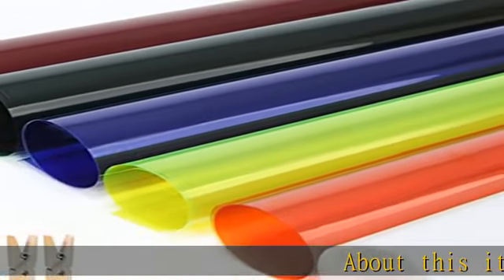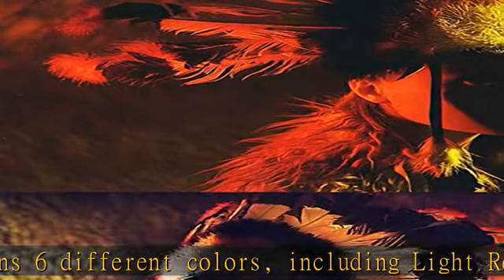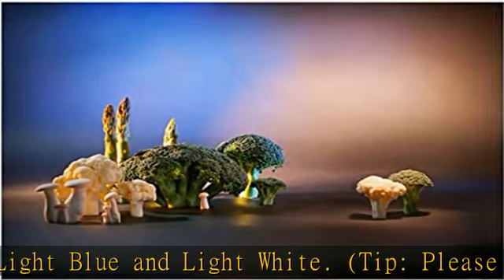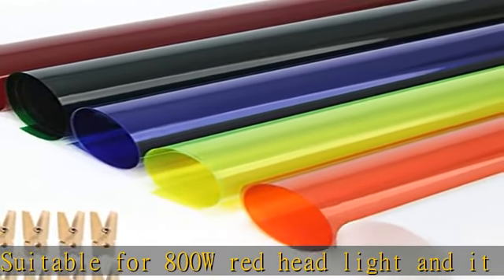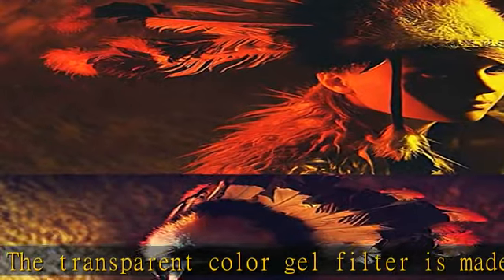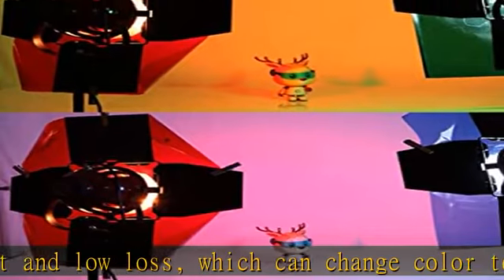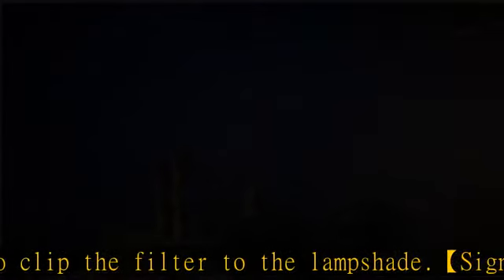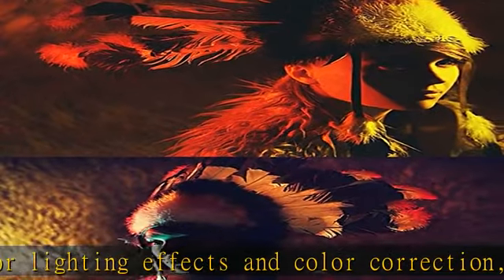Meking 6pcs 16x20in Lighting Gels Filter with Wooden Clips for Gels, Transparent Color Correction R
Meking 6pcs 16x20in Lighting Gels Filter with Wooden Clips for Gels, Transparent Color Correction Roll Film Plastic Sheet for Led Flash Strobe Light, 6 Colors